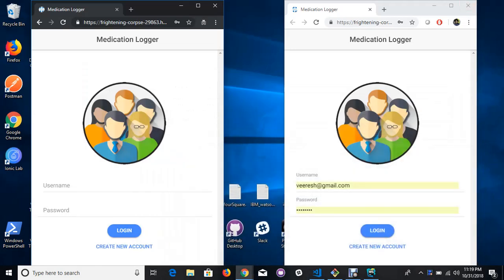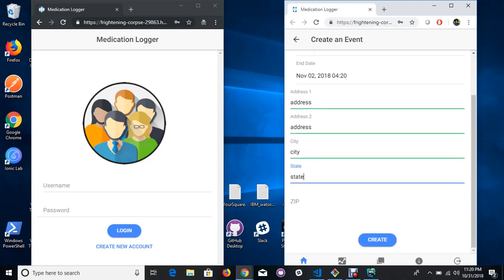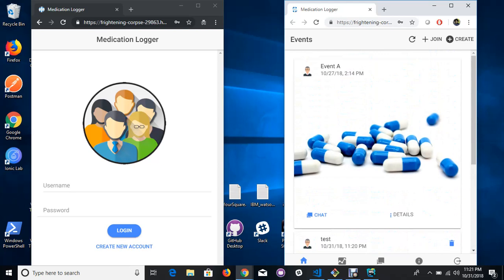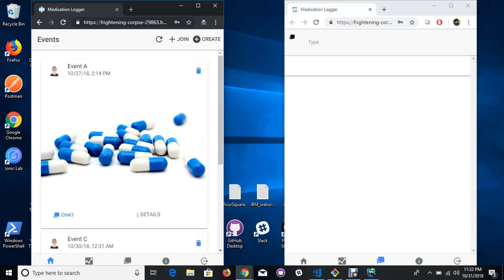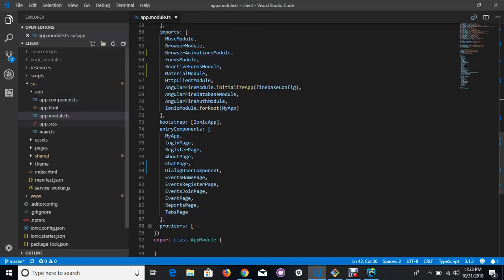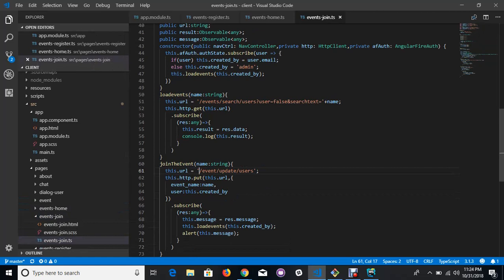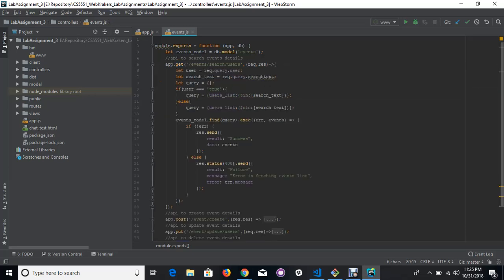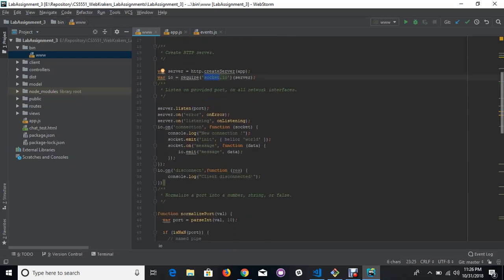ASE lab assignment 3